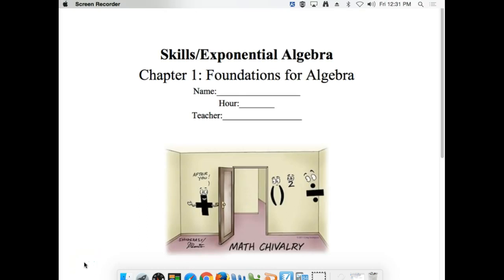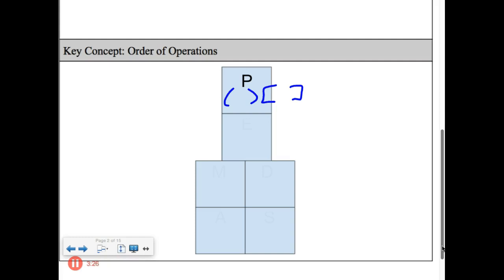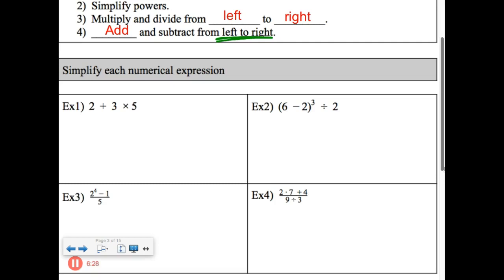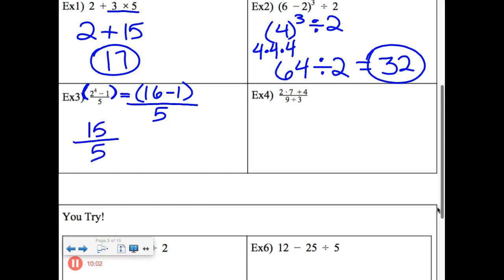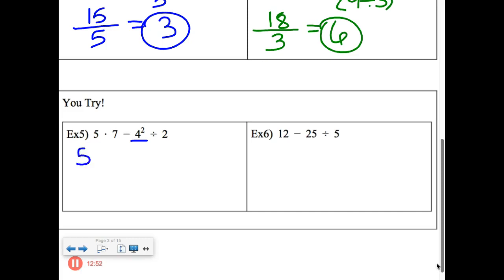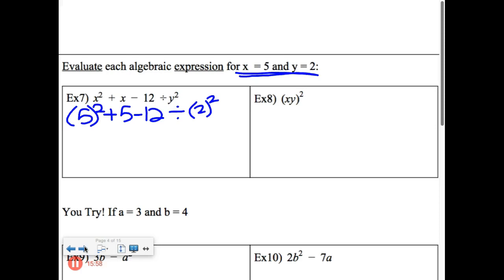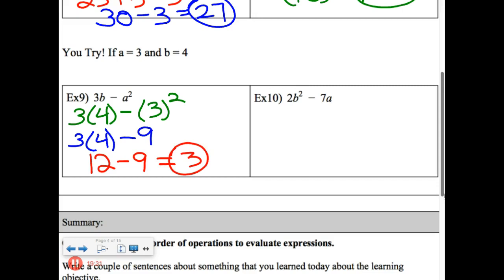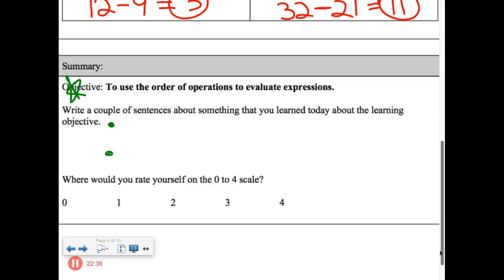Skills/Expo 1-1 Order of Operations